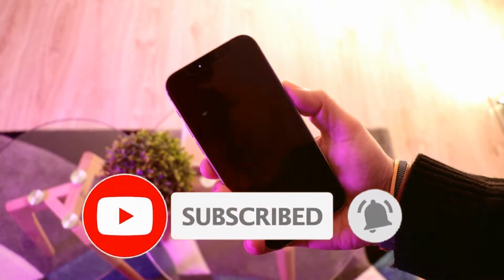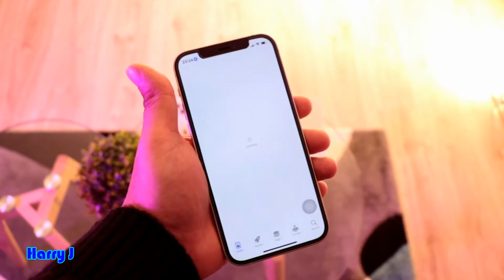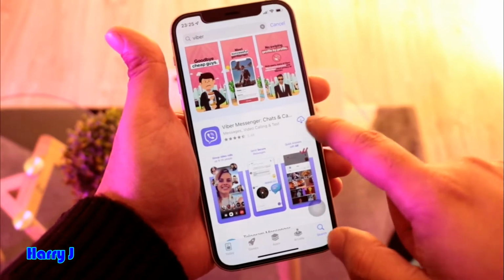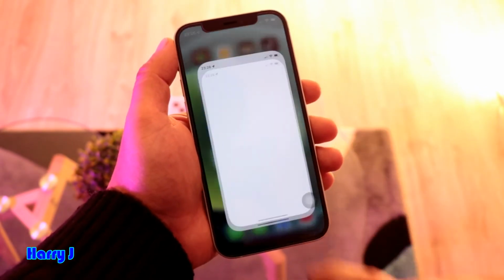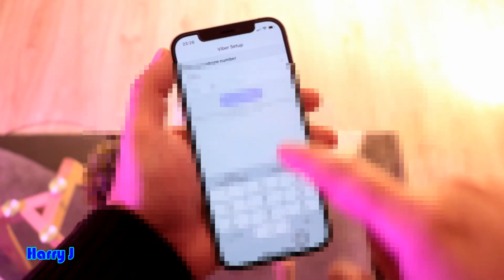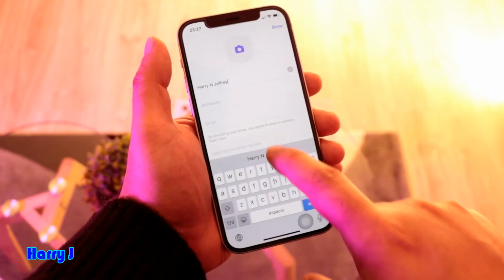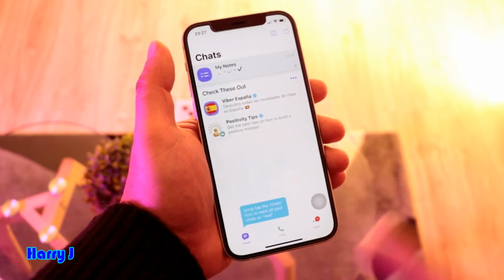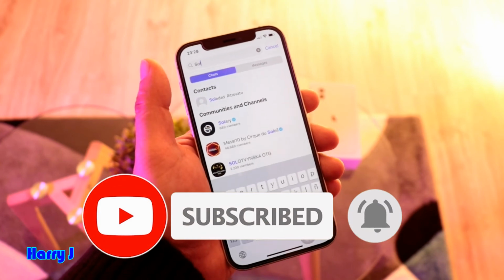How to Get Viber & make Account in iPhone 12 (Mini, Pro, & Pro Max)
Fix Airpods not working to whatsapp call iphone 12, 12 Pro, 12 Pro Max & 12 Mini

How to Fix  No Sound Issue on iPhone 12, 12 Pro, 12 Pro Max & 12 Mini

How to setup a Galaxy Watch Active 2 with an iPhone 12, 12 mini, 12 Pro, Pro Max

How to install Tiktok and Create account in iphone 12 12 mini, 12 pro, 11, 11 pro, X, XS

Transfer WhatsApp from iPhone to iPhone 12, 12 pro, 11, 11 pro, X, XS, 8, 7, 6 & Plus

How to Fix White Icons on an iPhone 12, 12 pro, 11, 11 Boot Speed Test Apple iPhone 12 vs Samsung Galaxy Note 20 Ultra